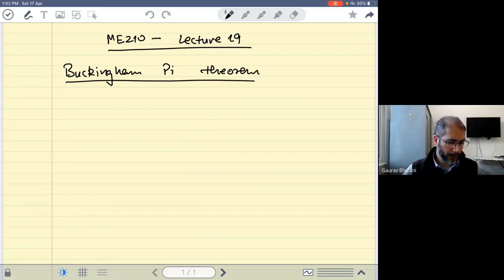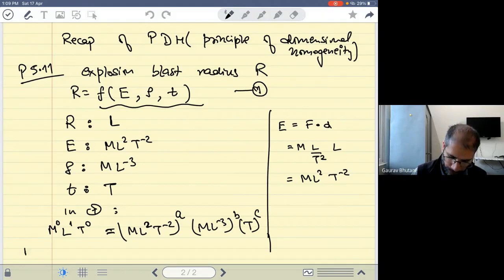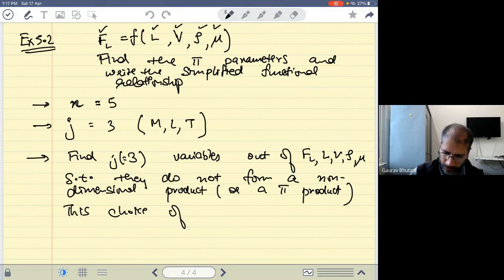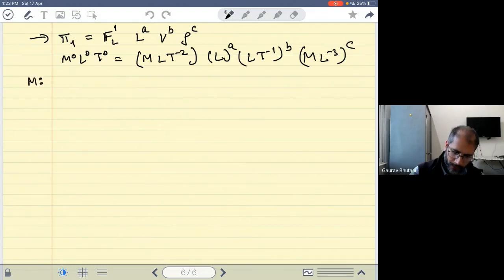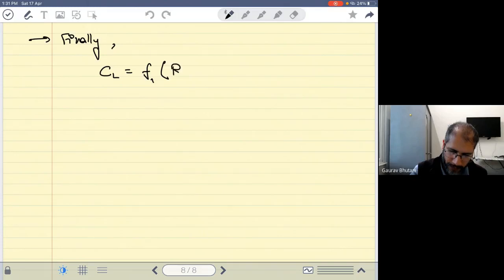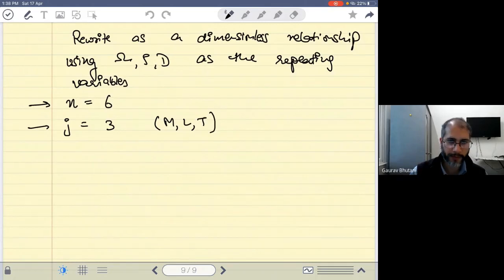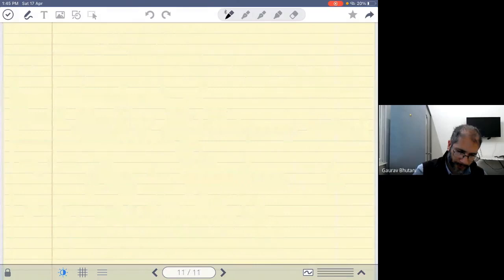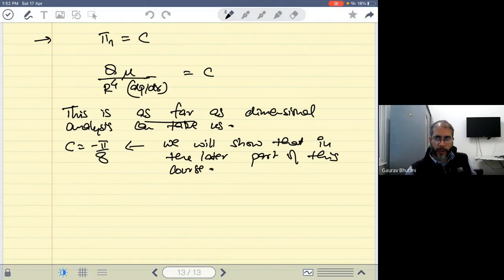ME210 - Fluid Mechanics - Lecture 19 - Buckingham Pi theorem and examples